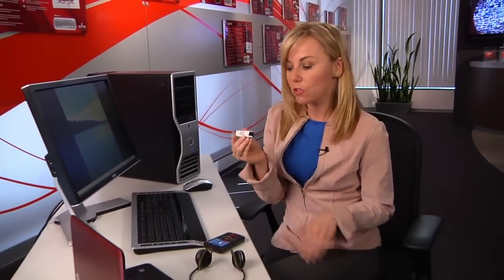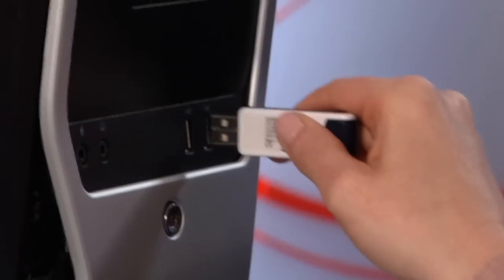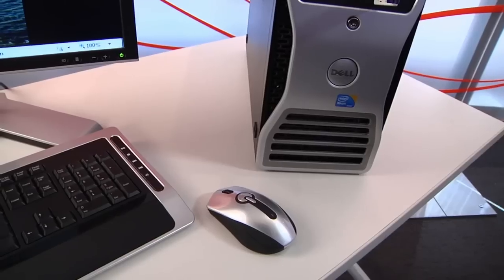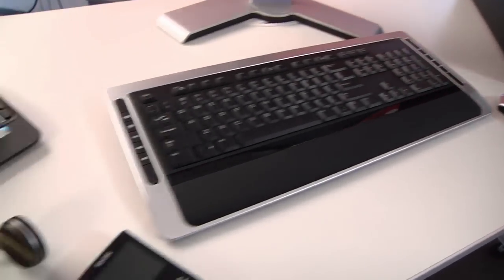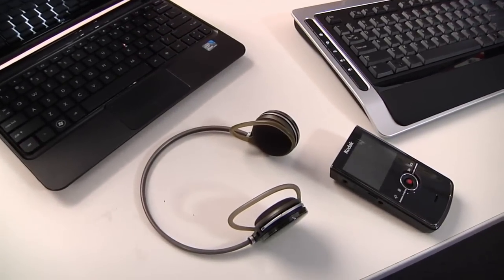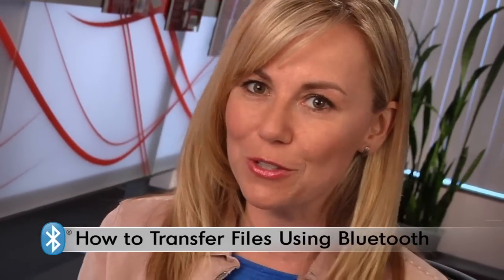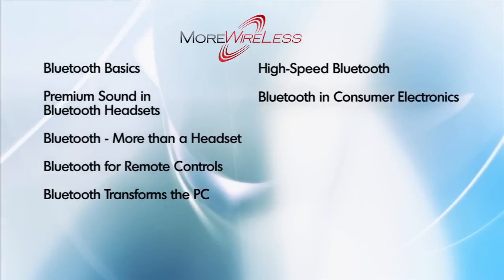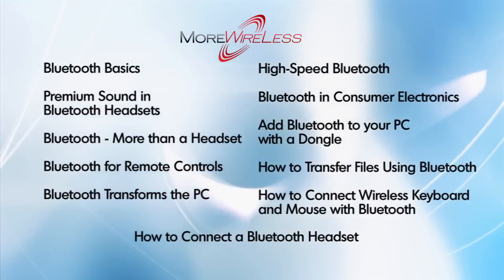Add Bluetooth to your PC with a Dongle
Want to know how to wirelessly connect your cellphone, mouse, keyboard and even camera to your PC? It's simple - a Bluetooth dongle.  It's a simple device that plugs directly into your computer's USB port that adds Bluetooth funcationality to your computer. Kristyn talks about how to get rid of all the wires with just a dongle.  You can use this Bluetooth dongle to connect wireless keyboards, mouse, speakers, cellphone and more.